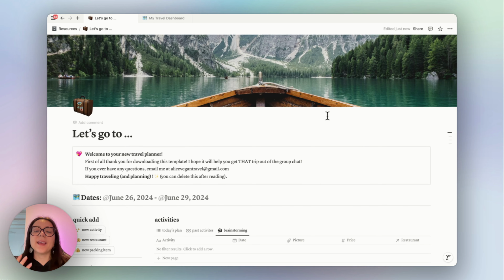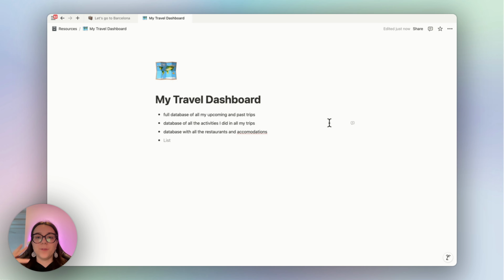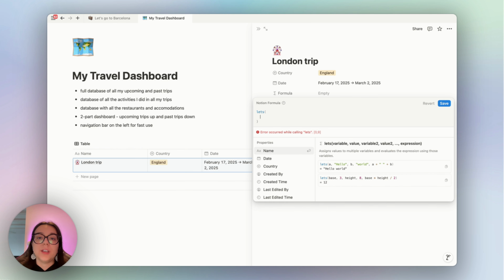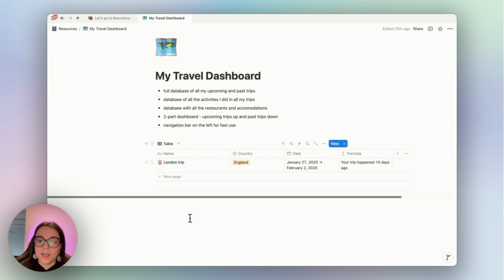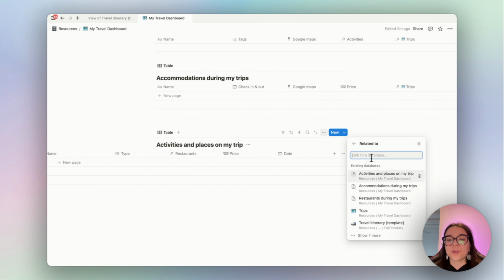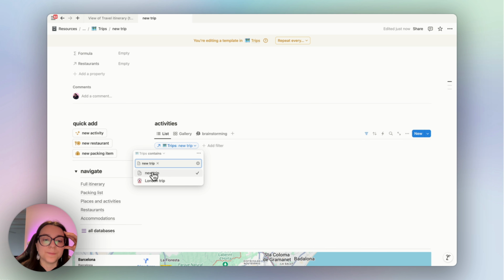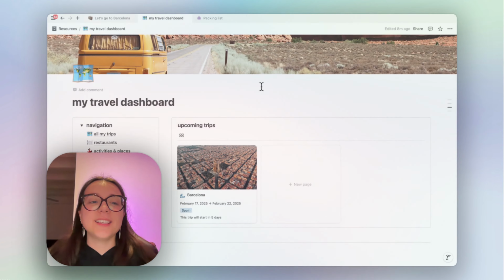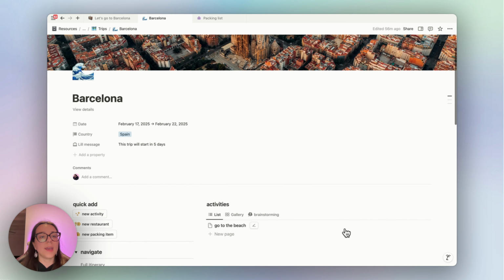Notion for travelers: guide + formulas + free template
Ready to ditch scattered trip plans and build your ultimate travel HQ in Notion? In this video, I’ll walk you through how to create a connected travel dashboard that tracks every trip—past, present, and future—with smart filters, formulas, and a mobile-friendly layout. It’s super practical, totally customizable, and honestly a game-changer for planning travel with ease.